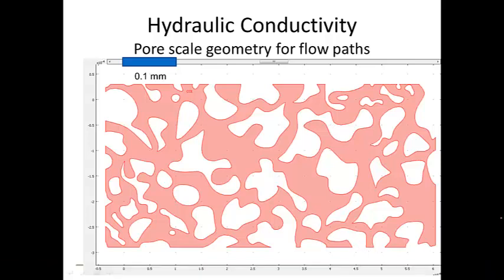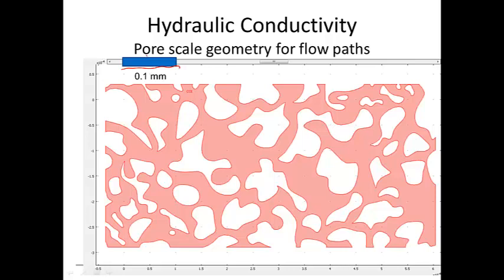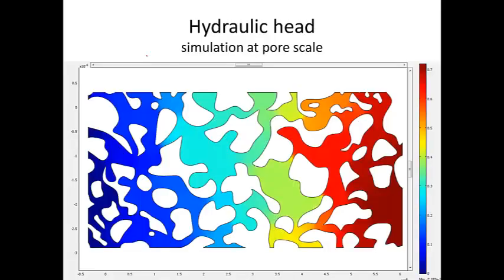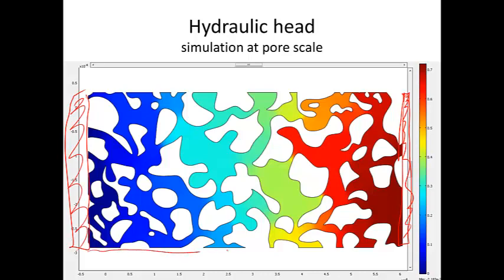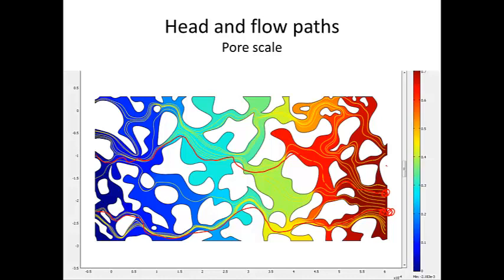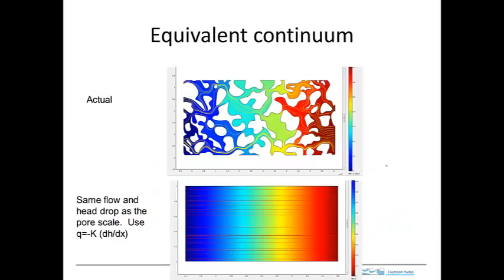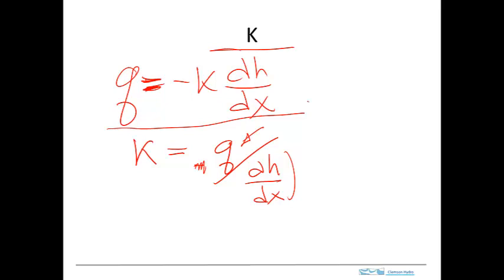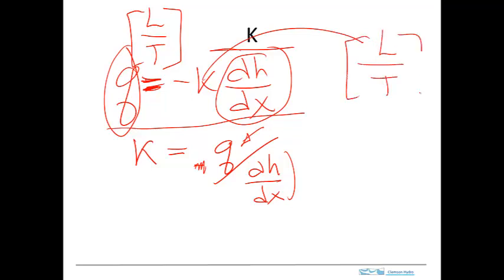hydraulic conductivity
describes hydraulic conductivity of porous materials along with permeability and transmissivity